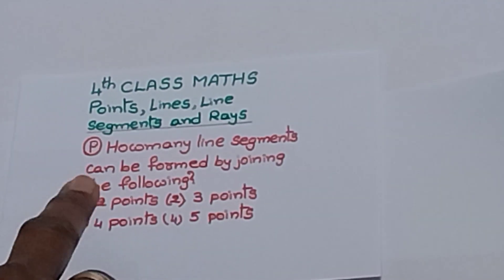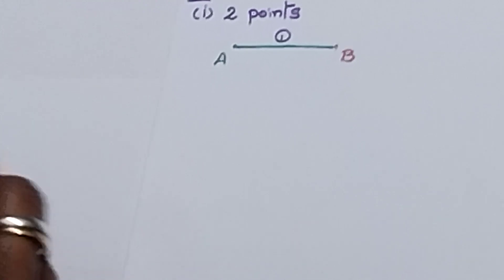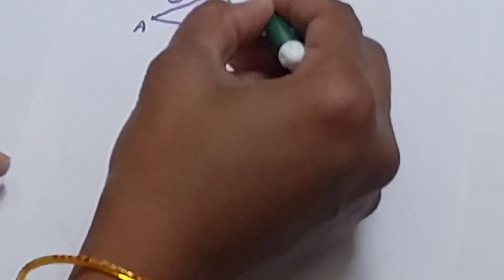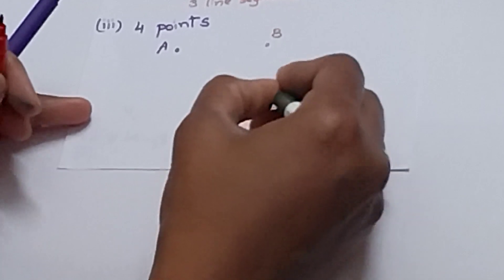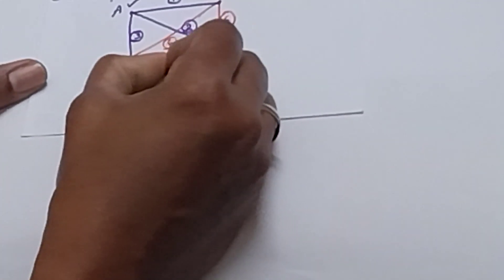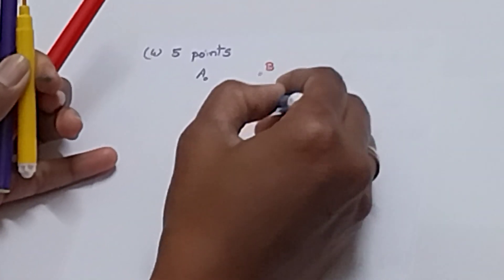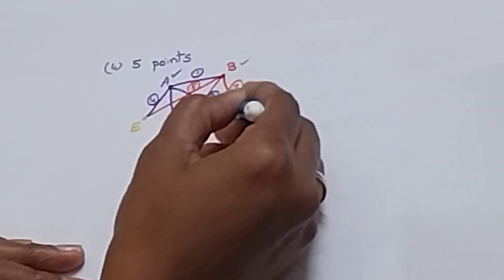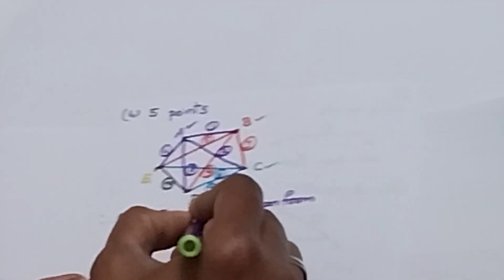How many line segments can be formed by joining the following?|2 points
How many line segments can be formed by joining the following?|2 points|3 points|4 points|5 points
(@Maths Solutions by HPL )